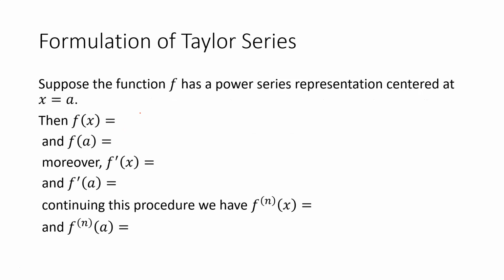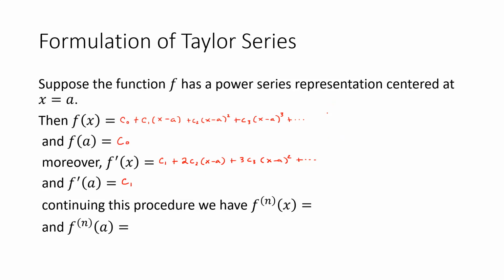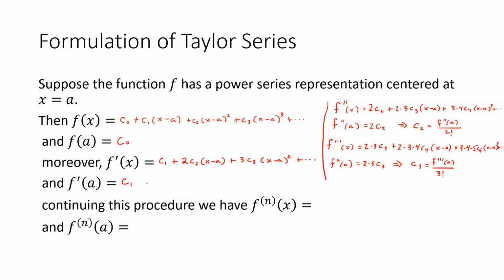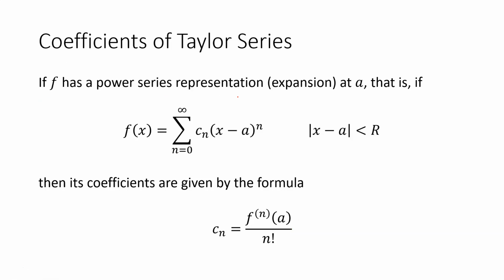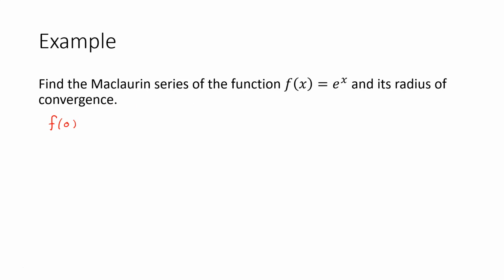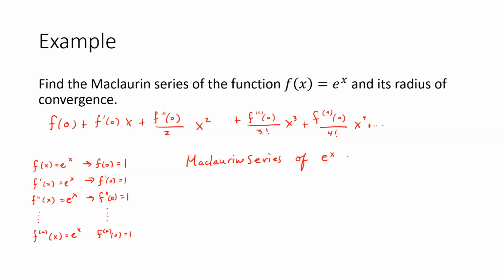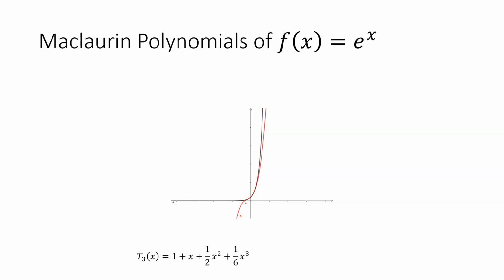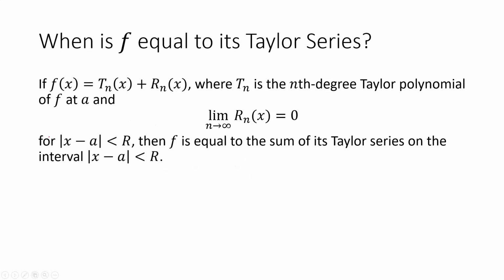Calc 2 - 11.10 Part 1